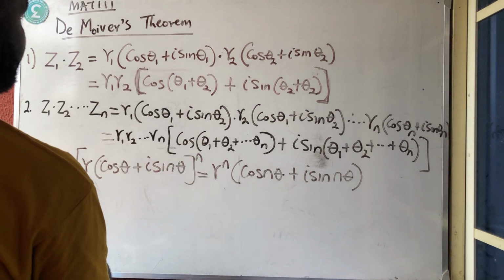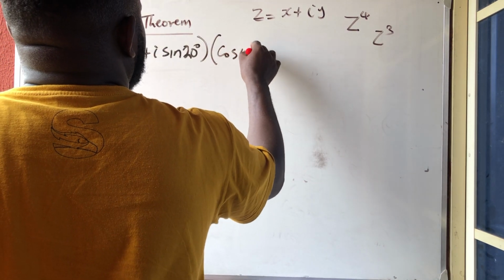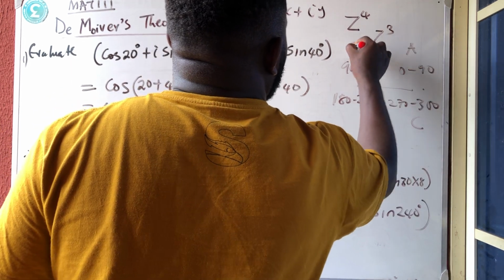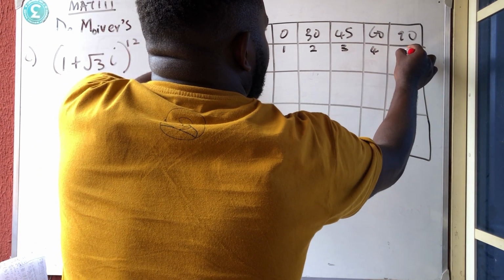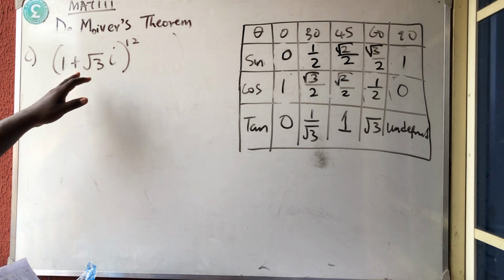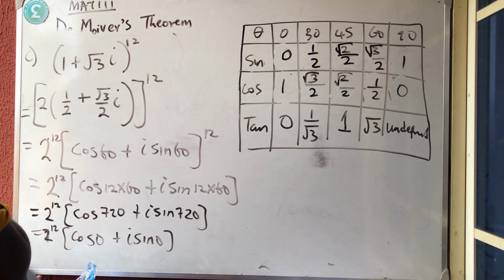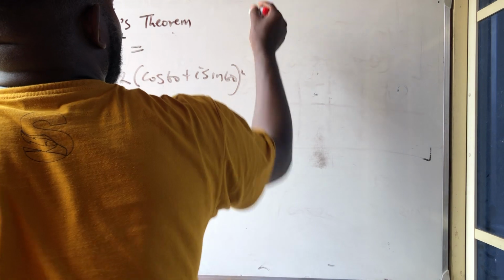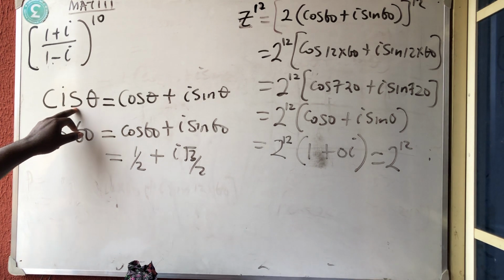De Moivre’s theorem | Complex Numbers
This video will teach you how to find the nth power of a complex number using De moivre’s theorem

The link below is the complete playlist videos of complex numbers